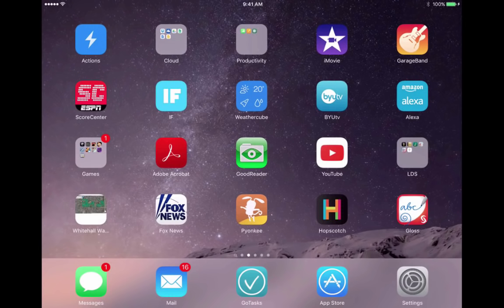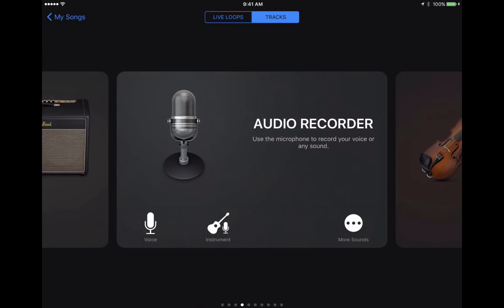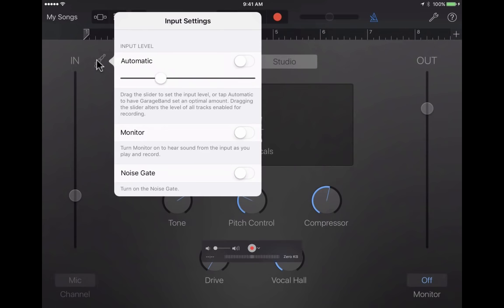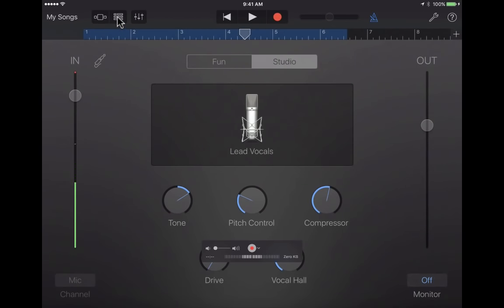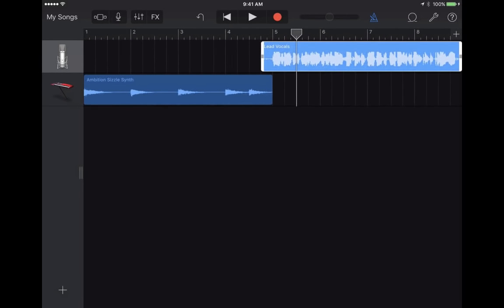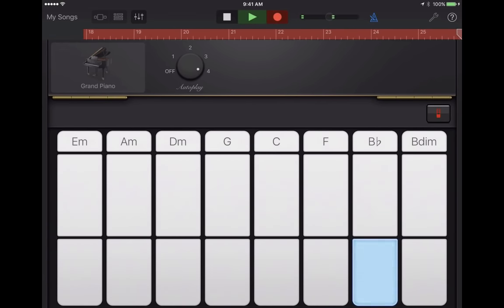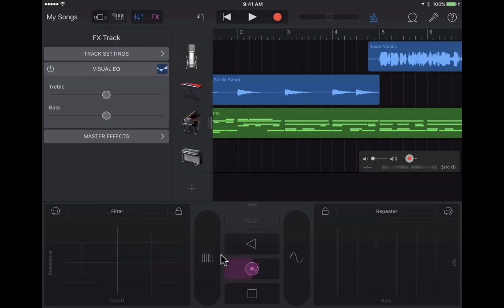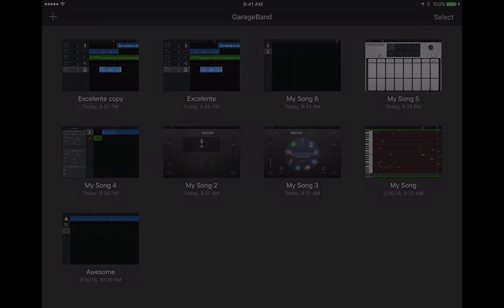The Beginner's Guide to GarageBand for iPad - UPDATED Tutorial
Learn the basics (and more) of using the newly UPDATED GarageBand for iPad to create your own music, pocasts, and other audio programs on the iPad.  In mid-January 2017 Apple updated the GarageBand for iPad app and this tutorial will show you how to get started using it.